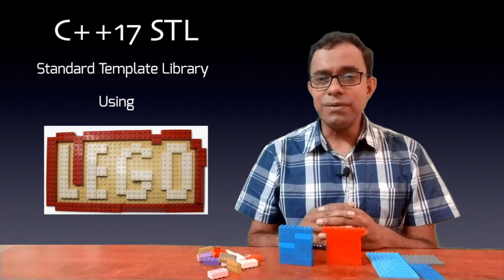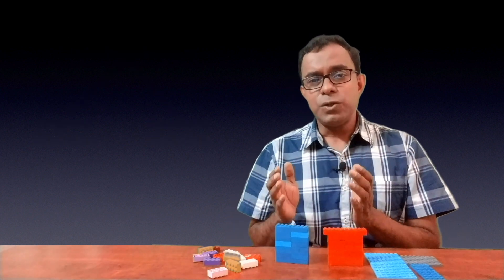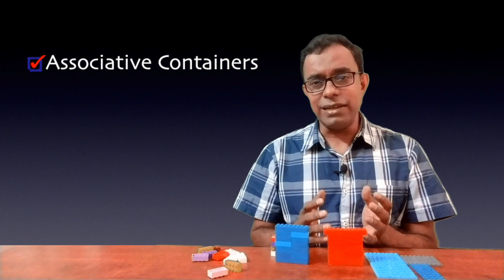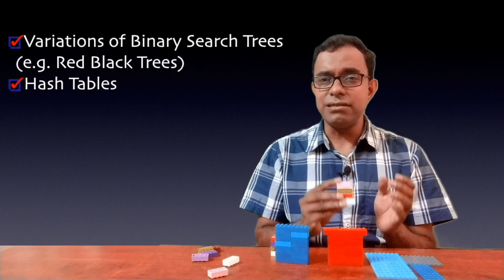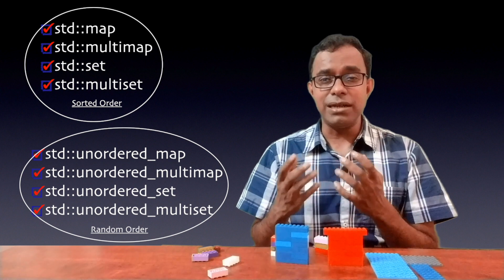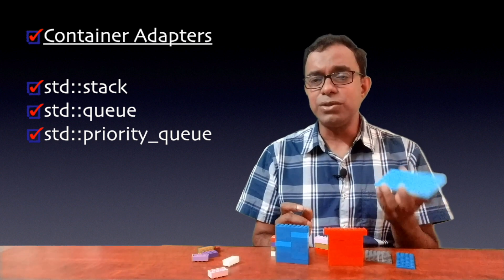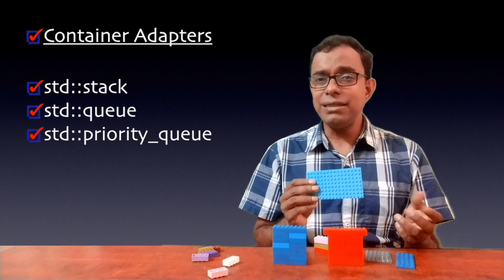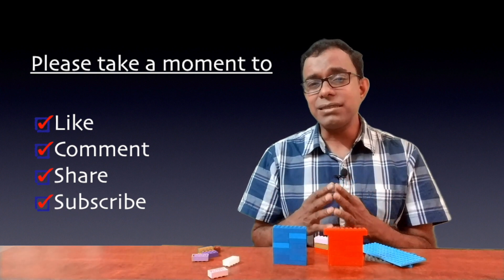C++ 17 STL : The STL Containers and Container Adapters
👉CodesBay👈  is Now 👉An Insightful Techie👈

Welcome to C++17 STL (The Standard Template Library) Video Series Using LEGO Blocks

In this video, I'll explain what are STL Containers and Container Adapters which will cover

1. Sequence Containers (array, vector, deque, list & forward_list)
2. Associative Containers (map, multimap, set & multiset)
3. Adapters (Stack, Queue, Priority Queue)

I've used LEGO blocks to explain all the above, hope you'll not only like the explanation but also understand the same

1. C++ programming (latest specification C++17 and C++20 ), create high performance system applications using this one.
2. Create microservices designed for multiple CPU cores using my golang tutorial
3. Create web applications as well as backend application using my Javascript tutorial and node js
4. Create cross platform mobile apps using my flutter tutorial
5. Learn Python Programming, the language in demand and learn to do effective ways of doing Data Science and Machine Learning. My python tutorials includes but not limited to supervised and unsupervised learning, logistic regression, gradient descent. You will also be able to create neural networks using my Pytorch Tutorial
6. Learn source control with my git tutorial, which is one of the most widely used decentralized source control. Learn how to create branch using git branch, merge changes using git merge, checkout a branch using git checkout and commit your changes using git commit
7. Learn about persistent nosql databases like mongodb using my mongodb tutorial as well as in memory nosql databases like redis using my redis tutorial. you'll also learn about using redis nodejs
8. Understand the concept of handling large data using my big data tutorial and using databases like apache spark
9. Learn about graph theory and graph database and how to make use of graph databases like neo4j